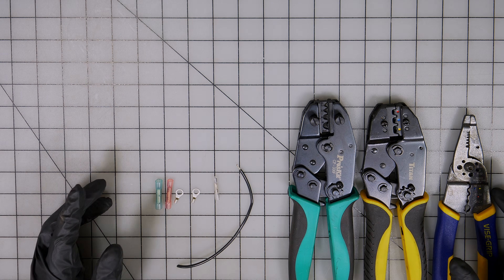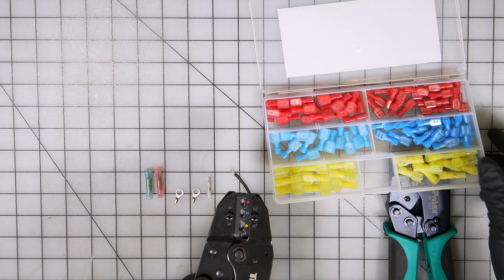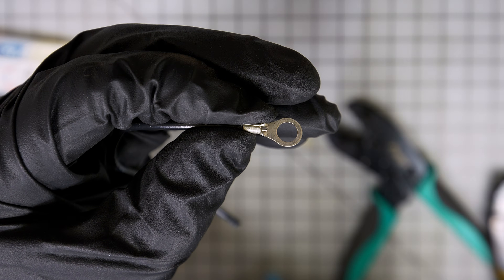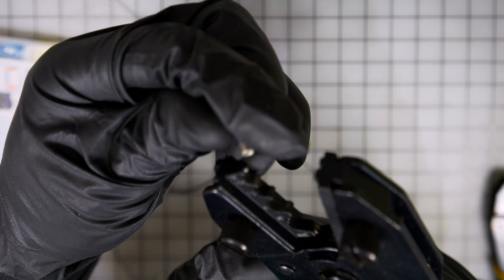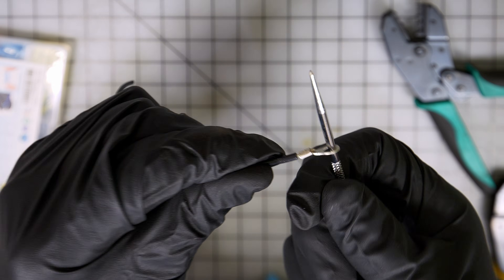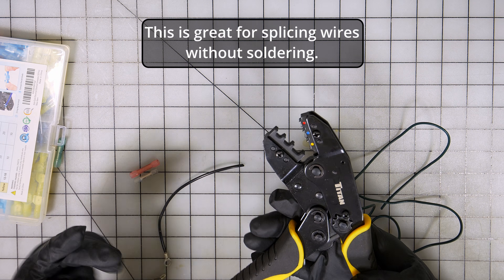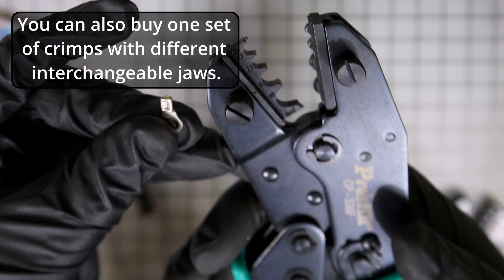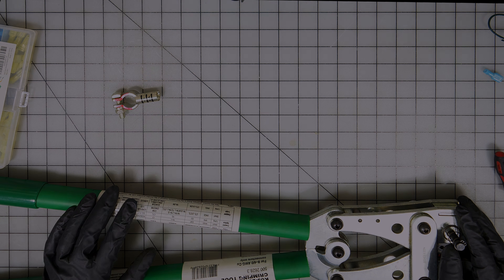How To CRIMP WIRE TERMINALS For Beginners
The biggest mistakes everyone makes when crimping wire and lug terminals are using improper tools. In this video I'll show you how to crimp wires and wire terminals correctly. How to crimp stranded wire and lug terminals for batteries and ground wire for car stereo. I've made so many mistakes in the past with wire crimping and want to show you how to crimp correctly so that you don't make these mistakes.

🛒 Amazon
▶Ratcheting Wire Crimper
▶Greenlee Mechanical Crimp Tool
▶100 Pcs Electrical Insulated Terminals
▶100 Pcs Electrical Wire Crimp Butt Terminals
▶Wire Crimp NON Insulated Connectors Kit
▶Heat Shrink Tubing Kit
▶Heat Gun 1800W
▶Tinned Copper Wire, 18 AWG
▶Solder 135 Rosin Paste Flux
▶Soldering Iron Tip Cleaner
▶Soldering Station Kit
▶Soldering Station
▶Solder wire 63/37
▶Nitrile Gloves - 7 Mil
▶Solvent Dispenser ESD safe
▶Magnifying Glass with Helping Hand
▶Solder Smoke Fume Extractor

▶C Stand